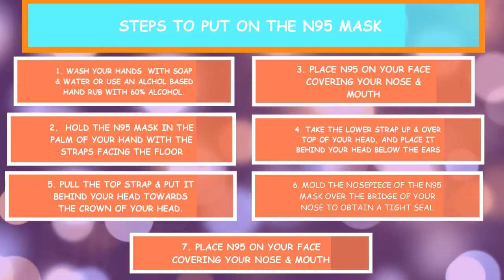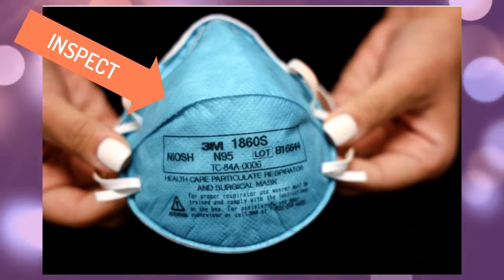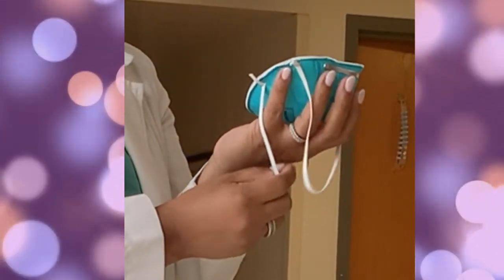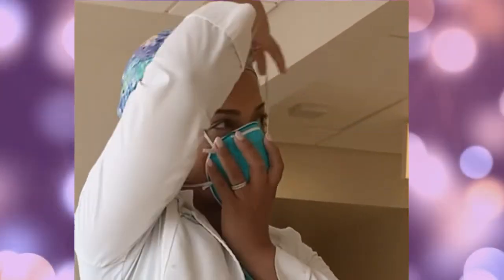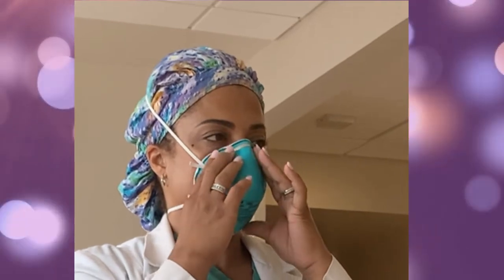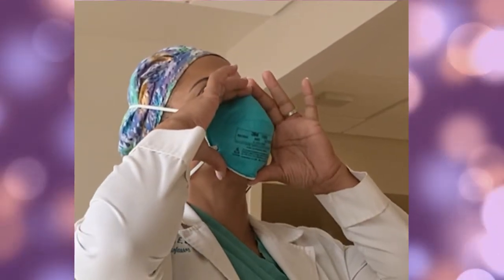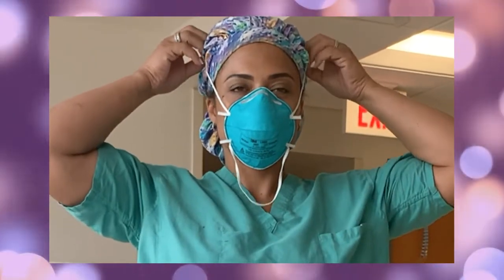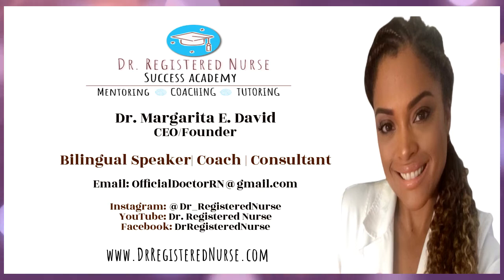How to Wear and Remove N95 Mask/ Respirator- Tutorial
N95 Mask: How to Wear and Remove| N95 Donning and Doffing video reviews the steps on how to properly place (DON) an N95 Mask/Respirator in easy to follow steps.

I recorded this super easy video because my followers wanted a video on how to properly put on an N95 mask/respirator. Also, there are many individuals that are wearing their N95 masks incorrectly.

Steps to how to properly Wear an N95 Mask:

Step1: Wash your hands before putting on the N95 mask/respirator.

Step2: Select an N95 mask that fits you well. It is available in different models.

Step3: Hold the N95 mask in your hand and place it firmly over your nose, mouth, chin, and tucking the bottom of the mask securely over the chin.

Step4: First, stretch and position the bottom band under your ears. Then, stretch and position the top and position the top back of your head.

Step5: Press the thin metal wire along the upper edge gently against the bridge of your nose so that the on your face. Not all N95 masks have this metal wire.

Step6: Perform a fit check by breathing in and out. While breathing out, check for air leakage around your face.

Remember to wash your hands before removing the N95 mask/respirator

Removing (DOFF) the N95 Mask

NOTE: DO NOT touch the front of the mask because it is contaminated. However, the straps are “clean” and can be touched.

1. Tilt the head slightly forward.
2. Then use your two index fingers and remove the bottom strap first by
3. slowly pulling it over the head.
4. Lastly, remove the top strap, being very careful not to touch the front of the mask.
5. Discard the N95 mask.

✔️Nurse FACEBOOK PRIVATE GROUP: Dr. Registered Nurse
✔️FACEBOOK PAGE: Dr. Registered Nurse Success Academy, LLC.